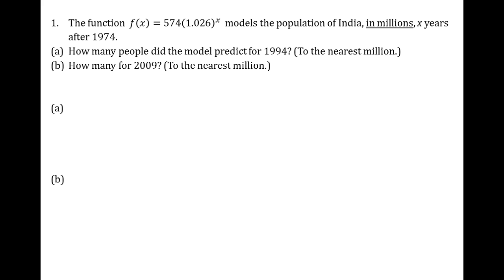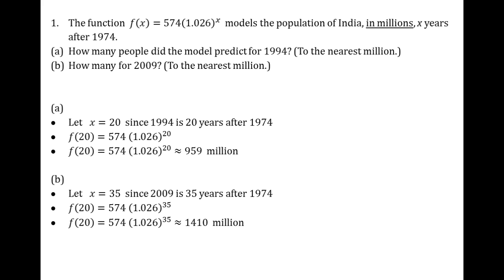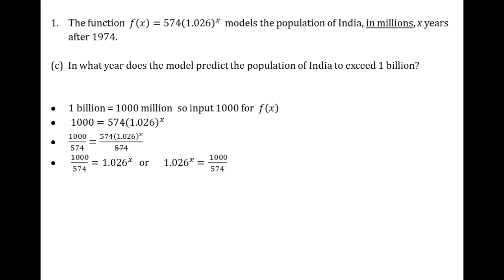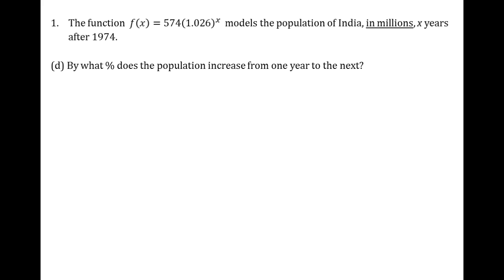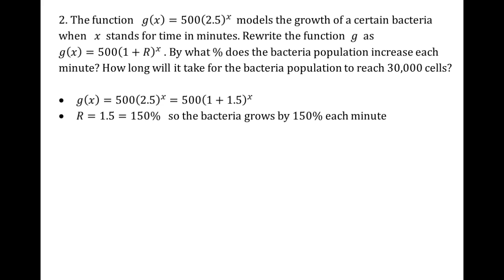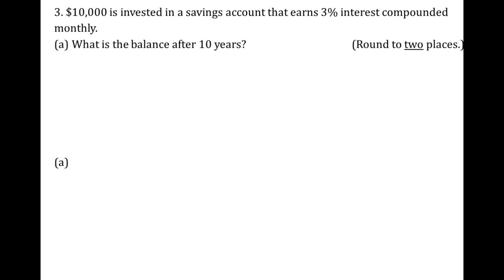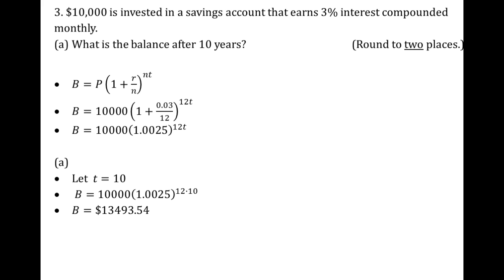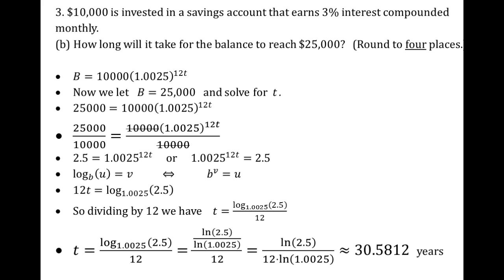125 Applications of Exponential Growth and Decay part 1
I go through the first three examples from our application problems.